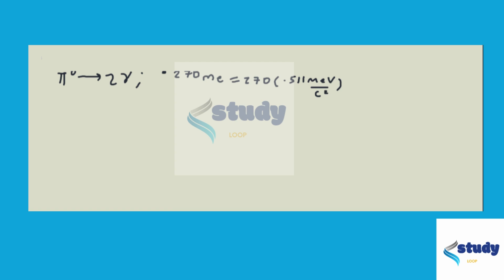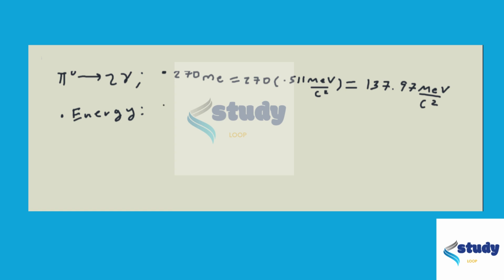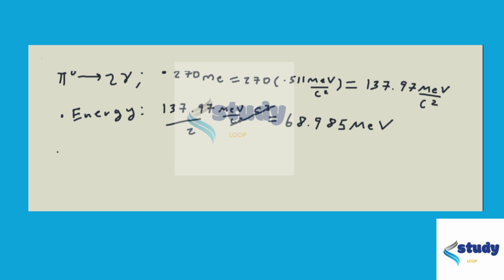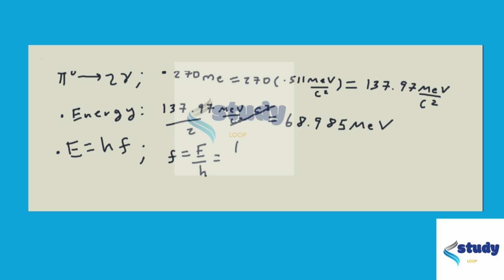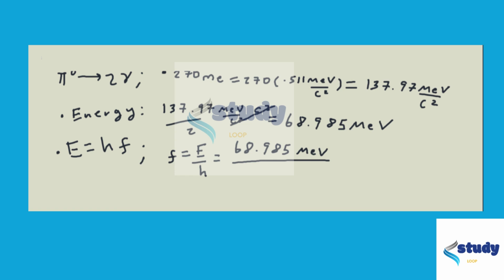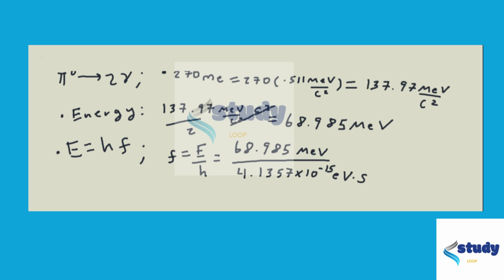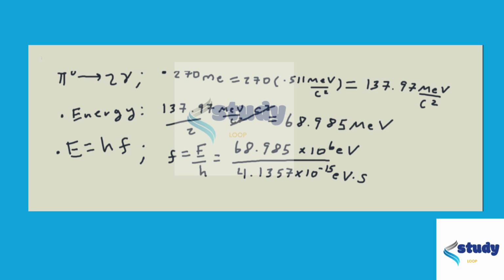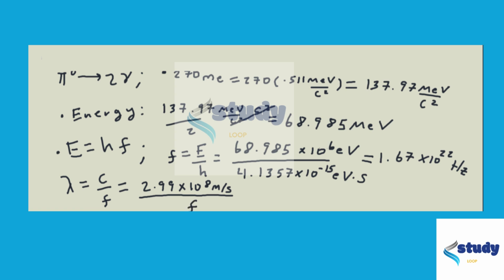[Physics] A neutral pion at rest decays into two photons. Find the energy, frequency, and wavelength